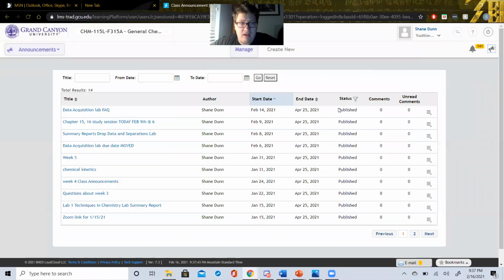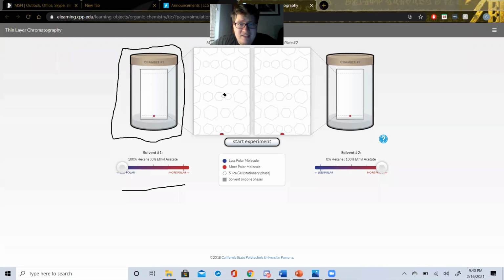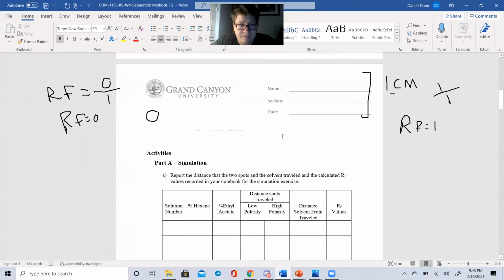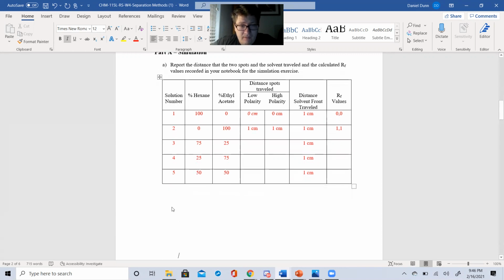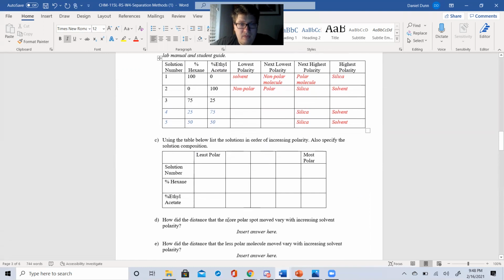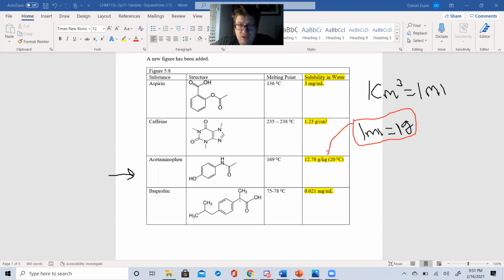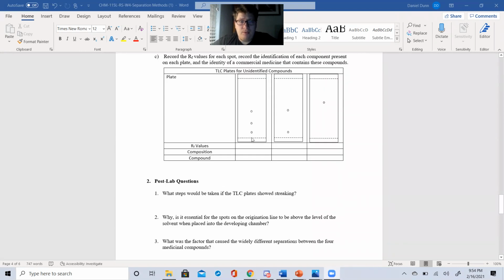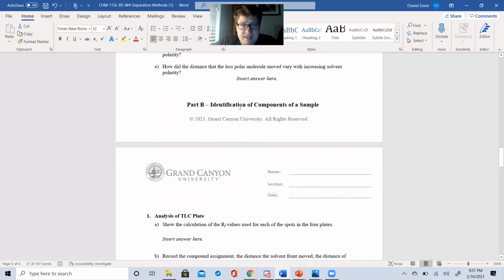CHM-115L Separation Methods Lab Overview (GCU)